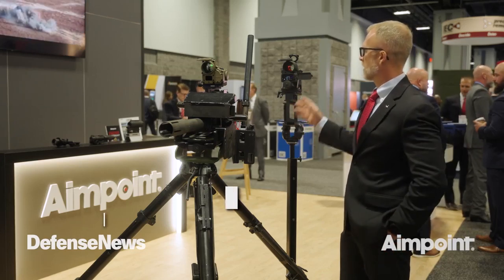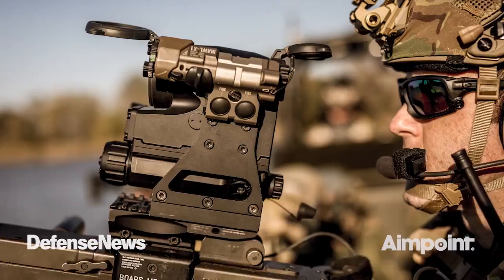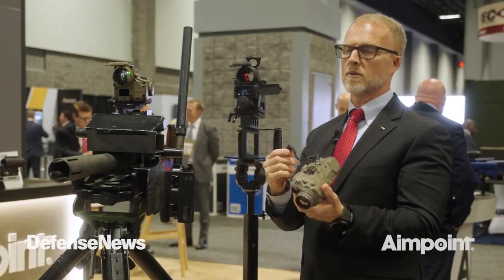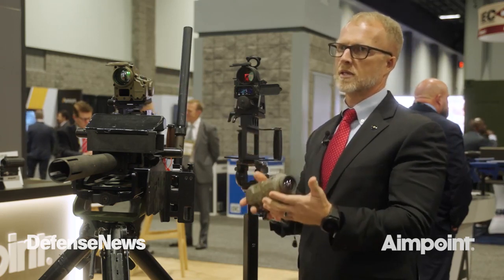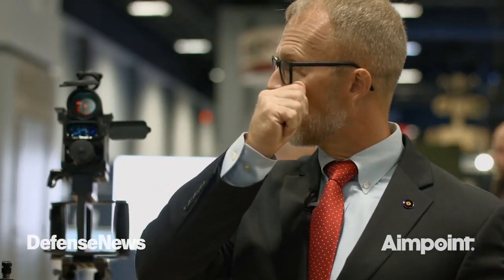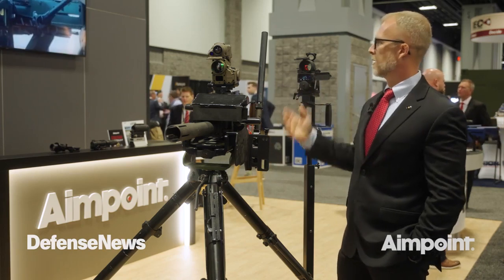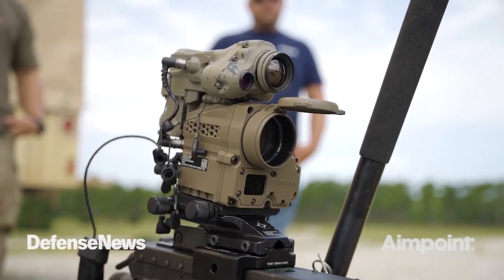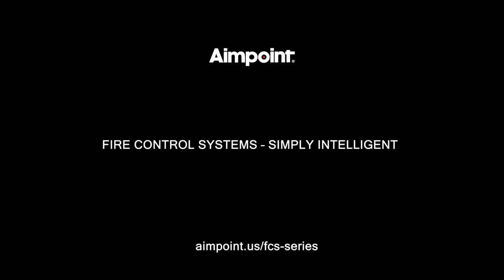Aimpoint showcases their fire control systems and the next generation release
Dennis Moore, Project Manager with Aimpoint, reviews the capabilities of their fire control systems and their benefit to the warfighter.